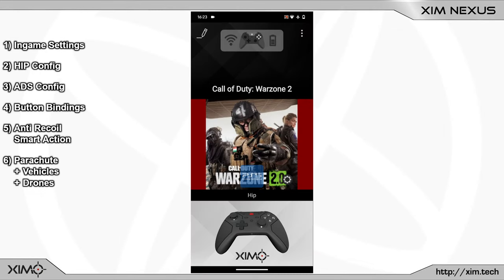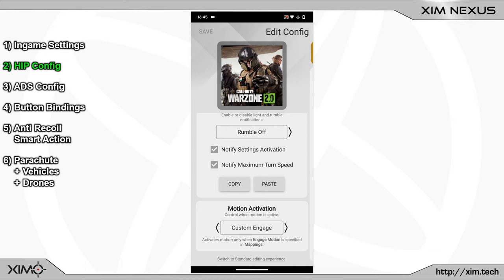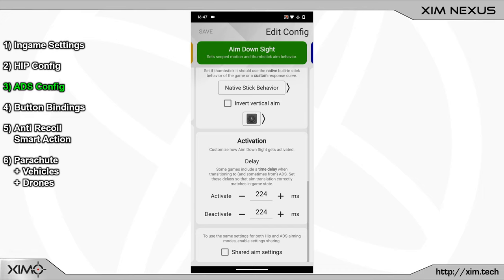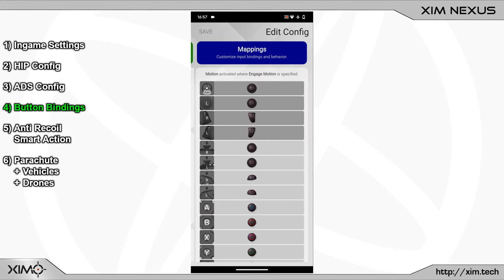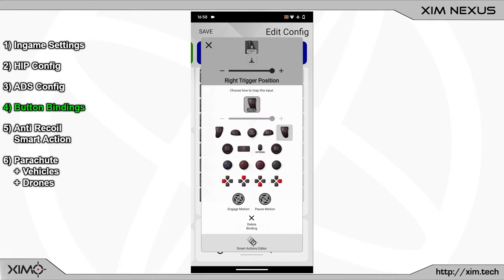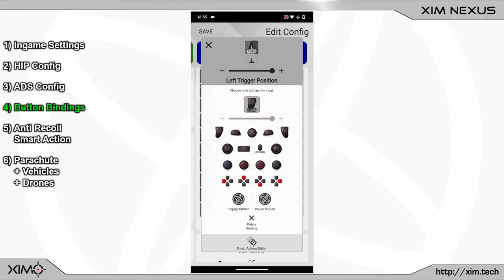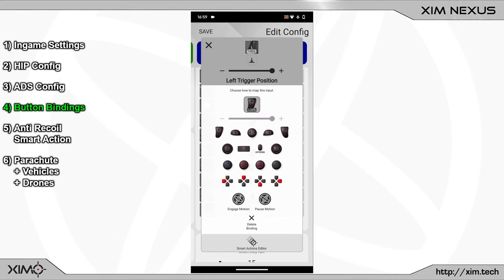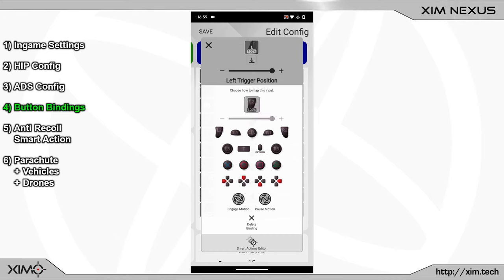XIM Nexus - Warzone 2 Config Tutorial + Anti Recoil Perk + Parachute & Vehicle Setup